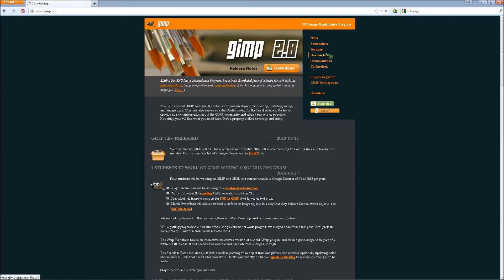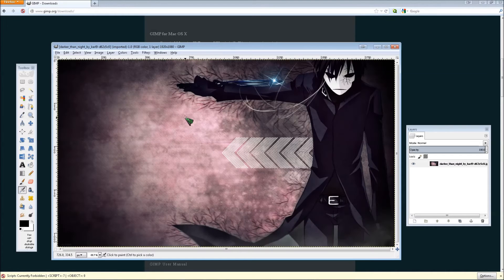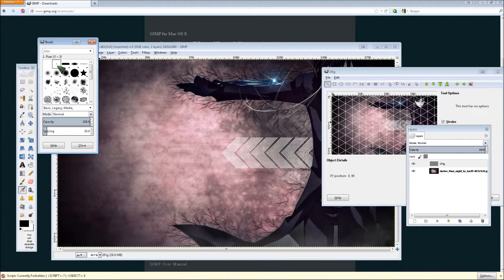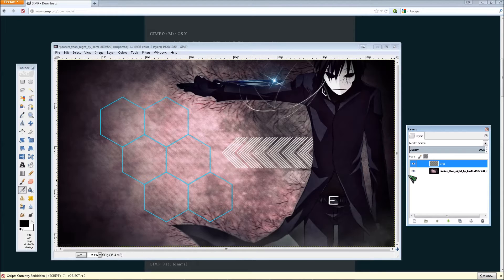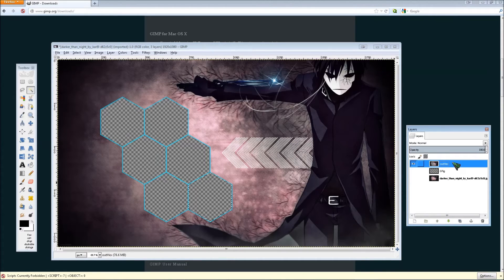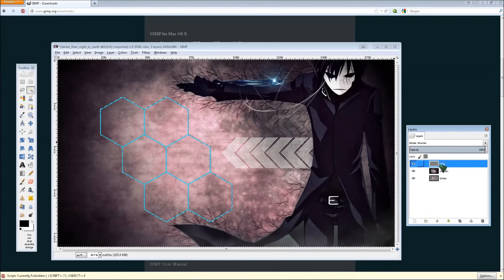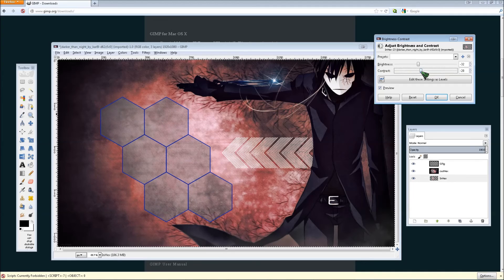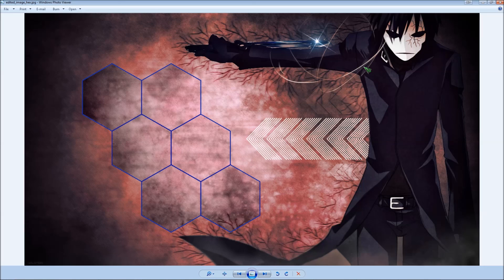Drawing hexagons to an image; 'Hexagonizing' using GIMP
My first video. Sorry for the small squeaks in the audio. I'm going to try a better mic next time. If you know of a better way of doing this then please comment or inbox me. Watch in 1080p. Also, I can't pronounce du-du-duplicate.